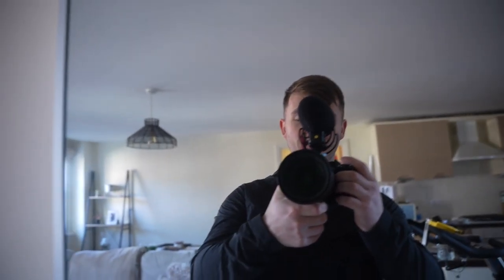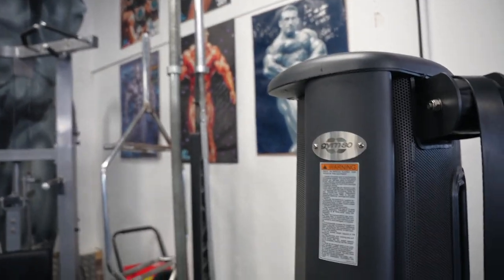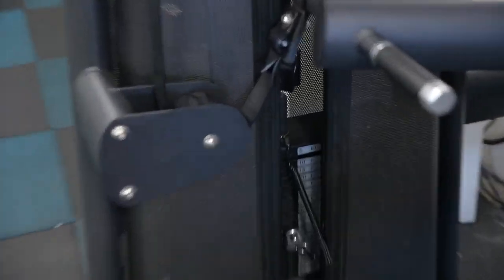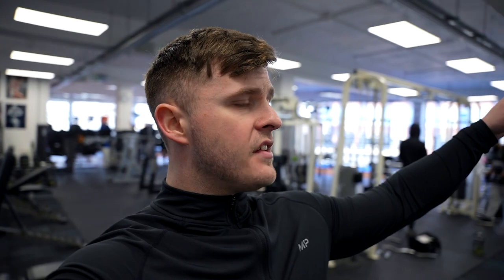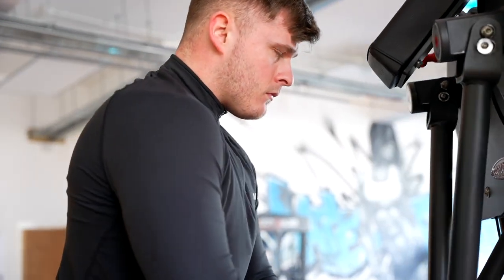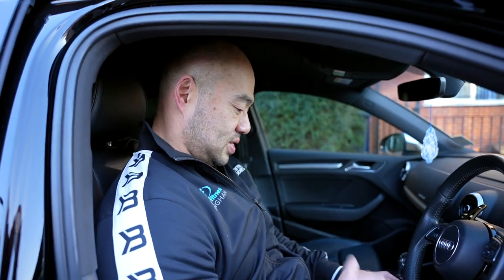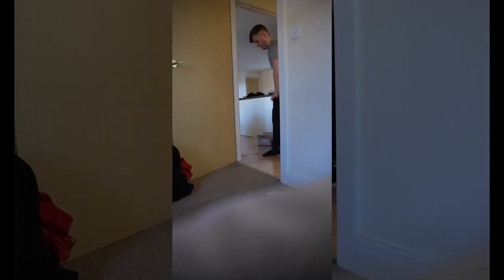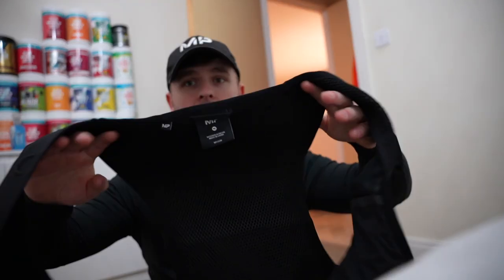GIVING UP BODYBUILDING FOR RUNNING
It's time for me to hang up the bodybuilding hat and take up running, thanks to the new MP Velocity Ultra Hydration Vest ;) ENJOYYYYYYY hahah!